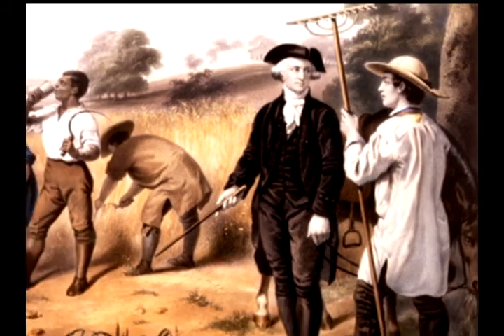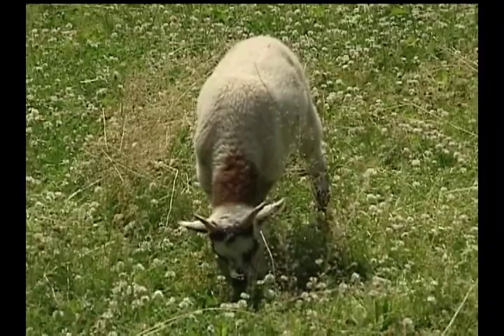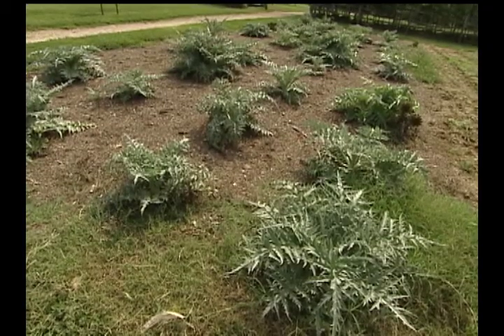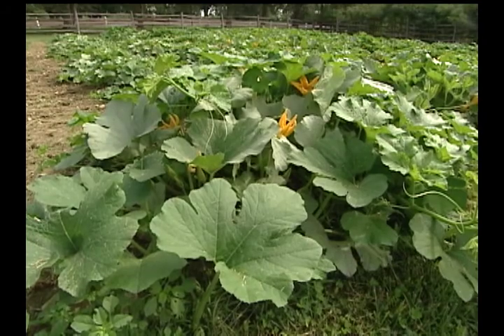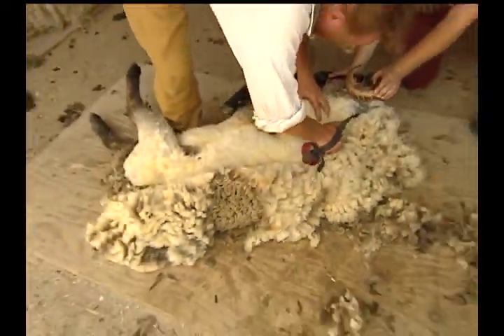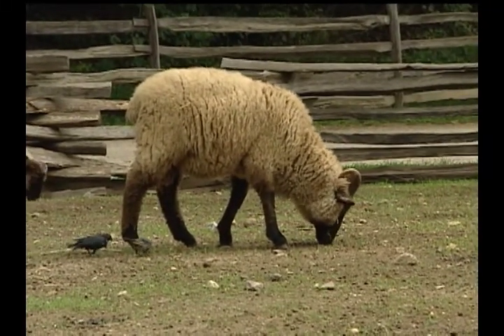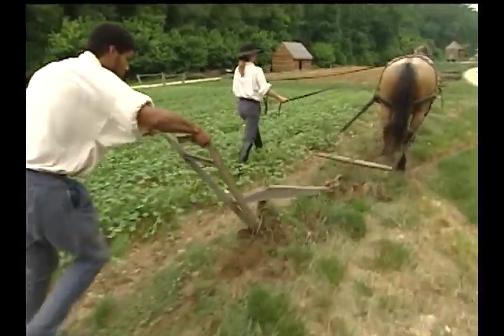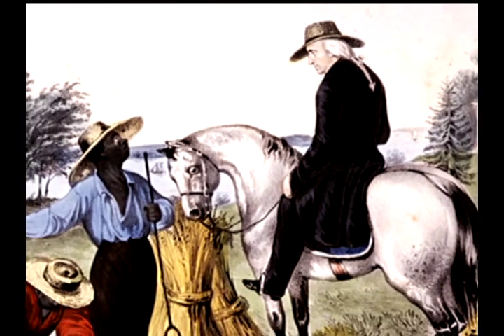Colonial Farming: George Washington the Clever Farmer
An overview of the innovative farming practices George Washington developed including crop rotation, colonial fertilizer, the role of animals on the farm, and tools he used.

Background information for teachers and instructional ideas are available in the “Seed to Table: Farming at Mount Vernon Teacher Manual”